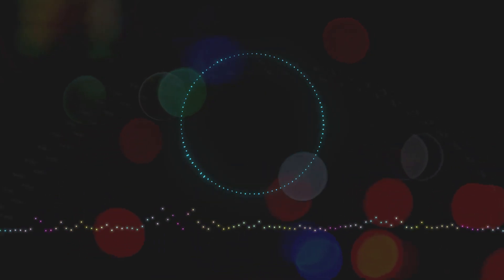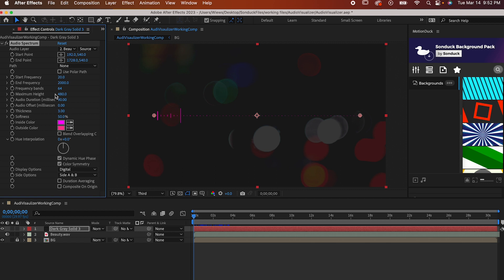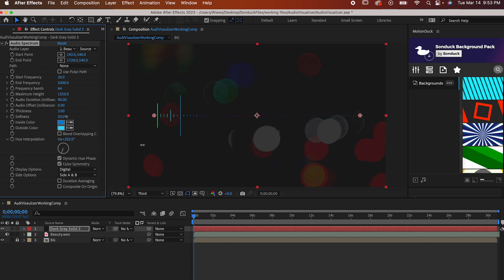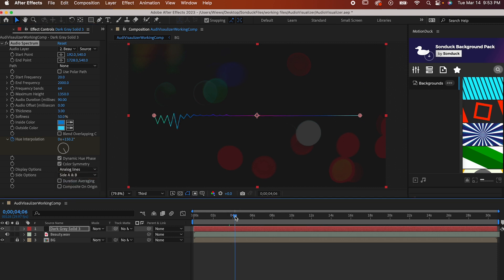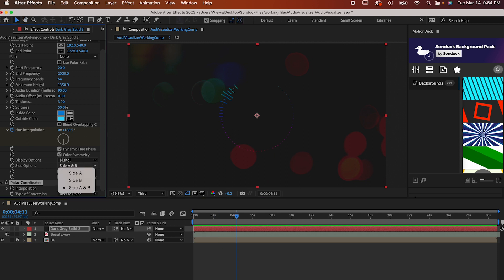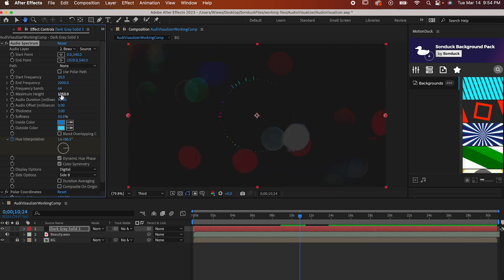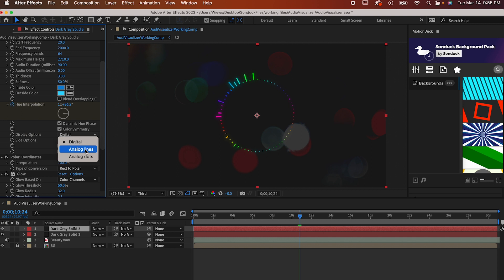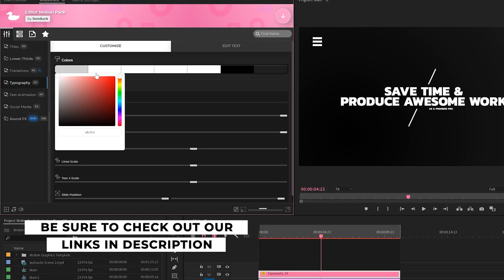Create an Audio Visualizer That Reacts to Any Music Track in After Effects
In this tutorial, we'll show you how to create an audio visualizer that reacts to any music track in After Effects. Audio visualizers are a great way to add some visual interest to your music projects, and this tutorial will teach you the skills you need to create your own.

We'll start by importing your music track into After Effects and setting up your composition. Then we'll create a new solid layer and use some built-in effects to create the visualizer. We'll cover everything from waveform animations to 3D particle systems, and show you how to customize each effect to fit your music perfectly.

Whether you're a seasoned After Effects user or just getting started, this tutorial will give you the skills you need to create an amazing audio visualizer that reacts to any music track. So grab your favorite music and let's get started!